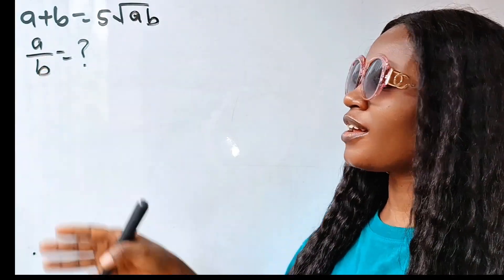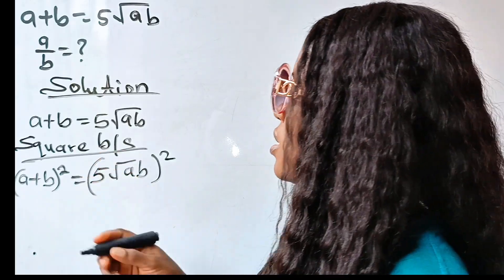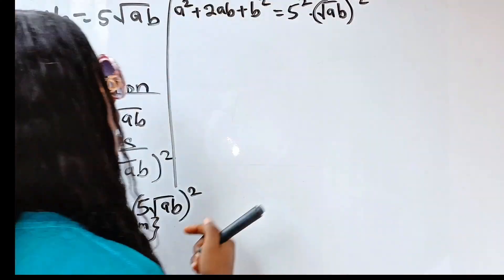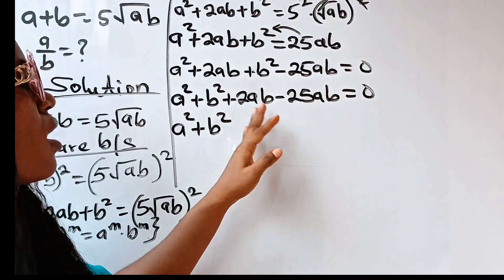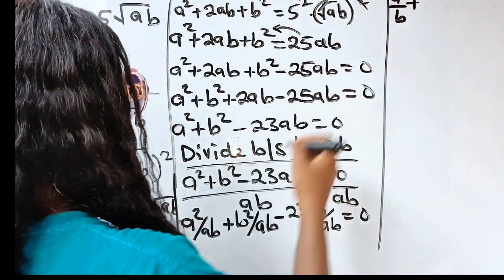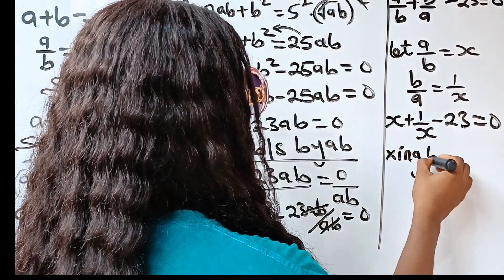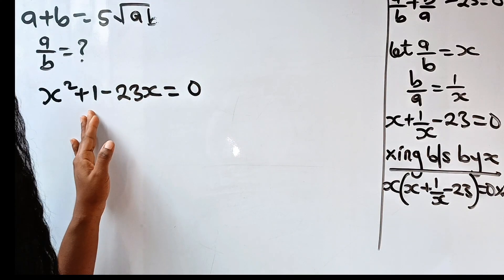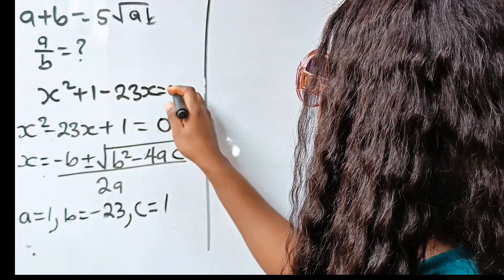A Nice algebra math question| solve for and b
An algebra math question involving laws of exponents, algebra identities and knowledge.